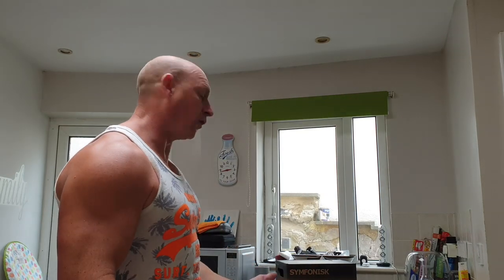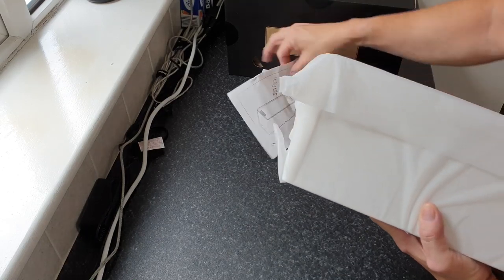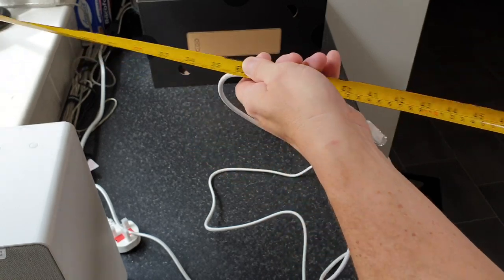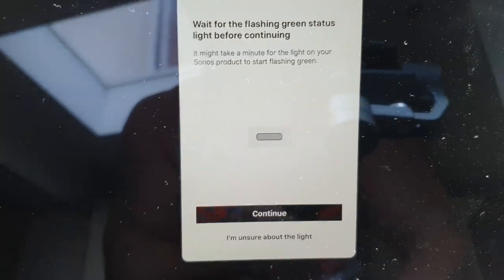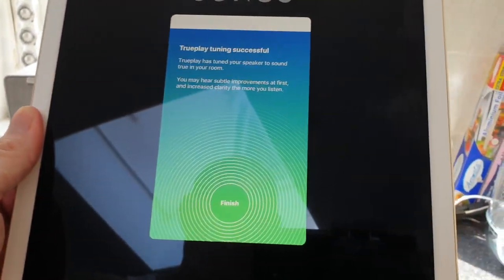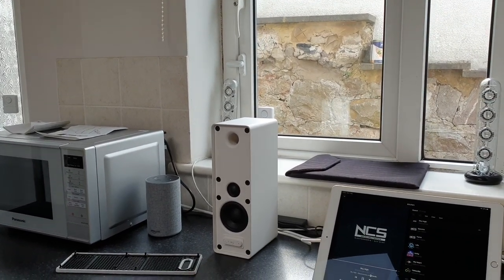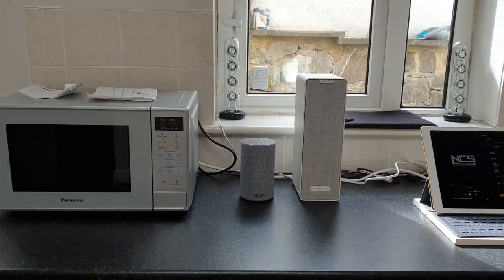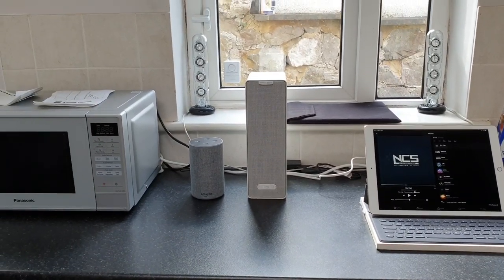NEW £99 Ikea Sonos speaker ( symfonisk ) unboxing,setup and SOUND TEST!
Unboxing,setup and sound test of the new 2019 Ikea Sonos symfonisk bookshelf speaker.

Retail price at time of uploading is £99 in the UK.